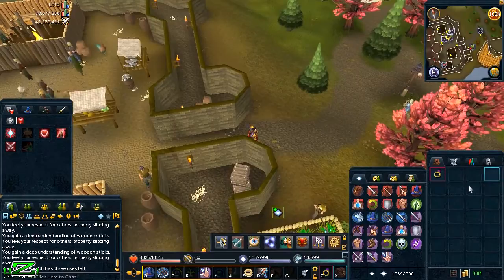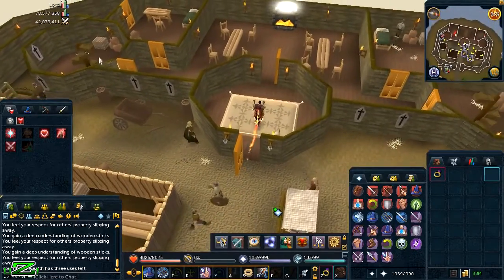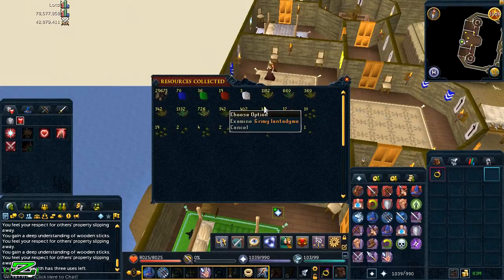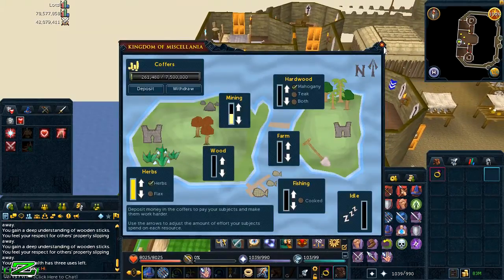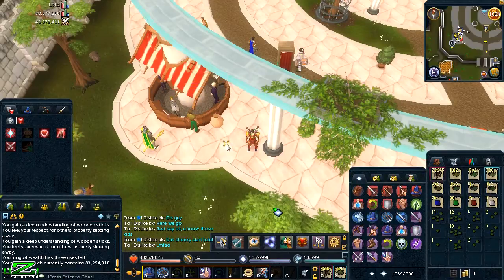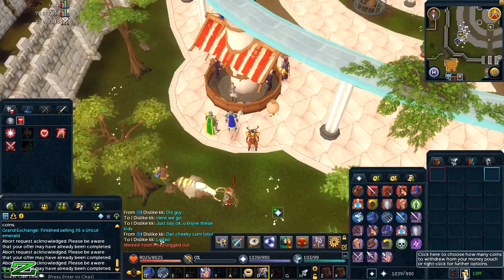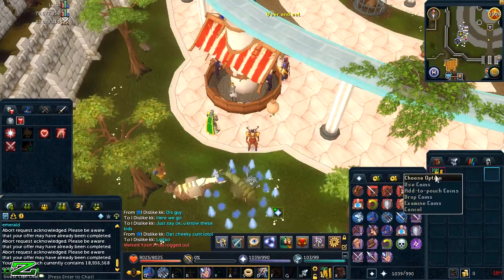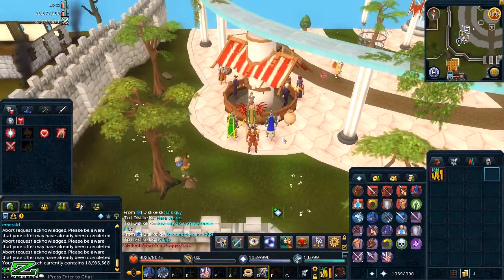RuneScape 3: Loot From 100 Days Of Managing Miscellania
▬▬▬▬▬▬▬▬▬▬▬▬READ ME▬▬▬▬▬▬▬▬▬▬▬▬

Be sure to like, it only takes 1.3 seconds!
Hit me up ingame for some PvM! RSN: Uzi vs PvM